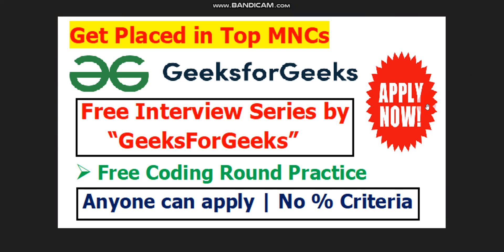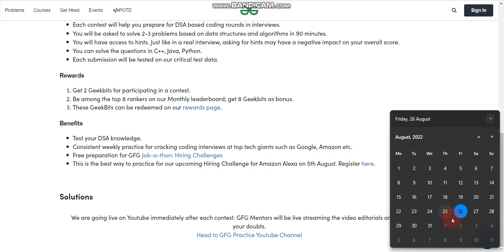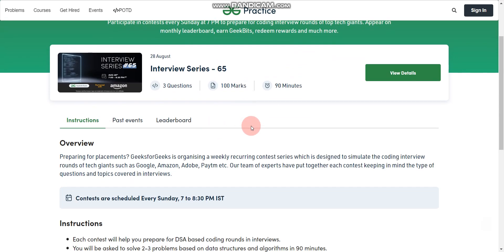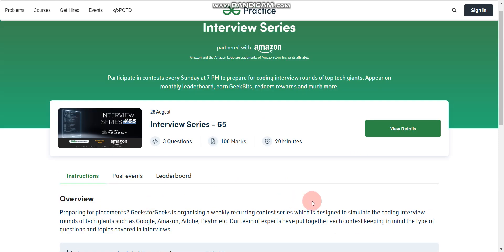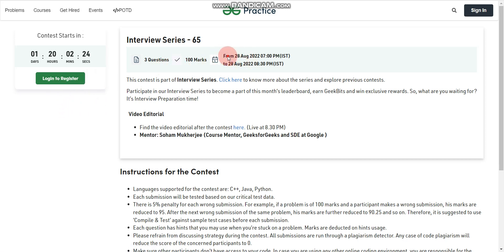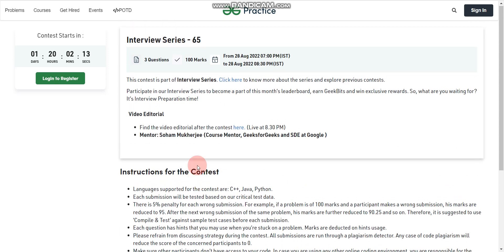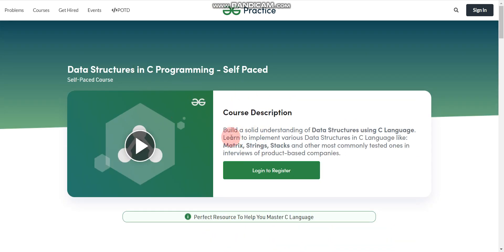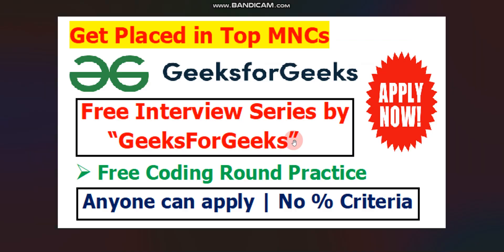How to prepare for Coding rounds for top MNCs? | Free Contests to practice | Anyone can register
🔥Keywords used in this video:
How to prepare coding rounds in MNCs
How to prepare for Interviews in MNCs
How to prepare for coding rounds in top companies
Coding round preparation
Free Interview series
GeeksForGeeks interview series
Free interview series by geeksforgeeks
Geeksforgeeks free contests
Coding contests for freshers
Coding preparation
How to prepare for Coding rounds for MAANG
How to prepare for Coding rounds for FAANG
Coding round
Interview preparation
Jobs in India
Jobs online
Find jobs online
hiring
Startup jobs
Bulk hiring
Recruitment 2022
job update for 2023 batch
job update for 2022 batch
job update for 2021 batch
job update for 2020 batch
job update for 2019 batch